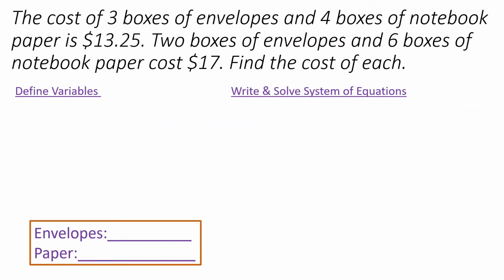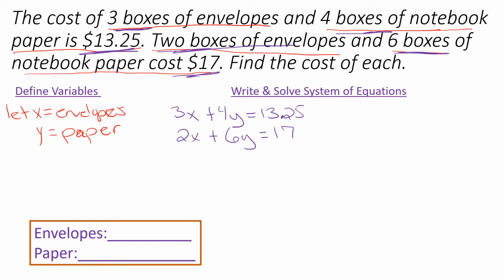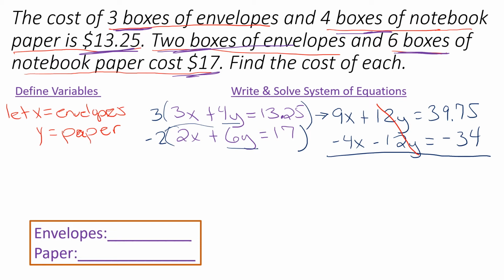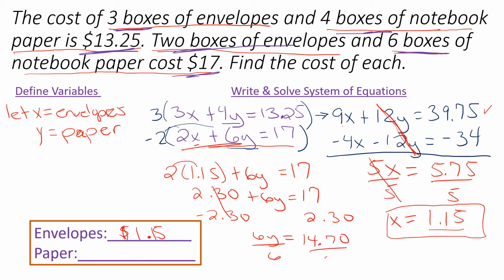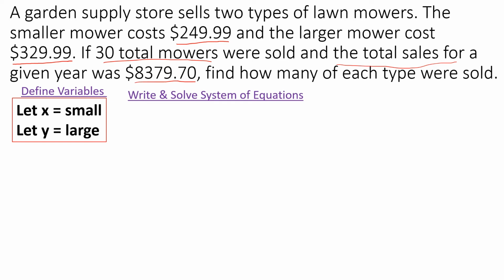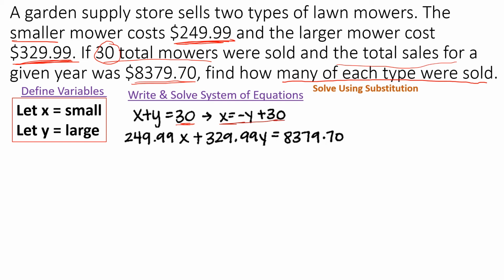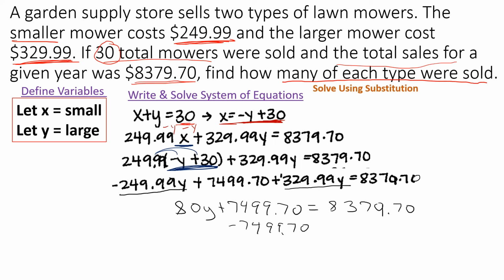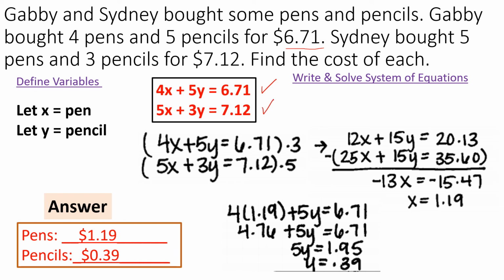System of Equation Applications: Yes.... Word Problems!!!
Learn how to write and solve systems of equations from verbal descriptions with me.  This video has 3 examples including one that you can solve on your own.